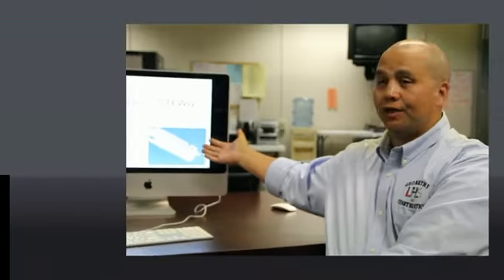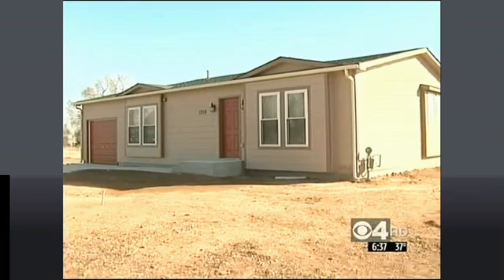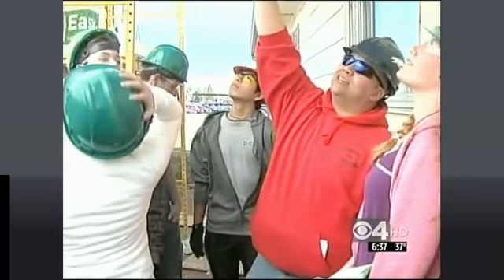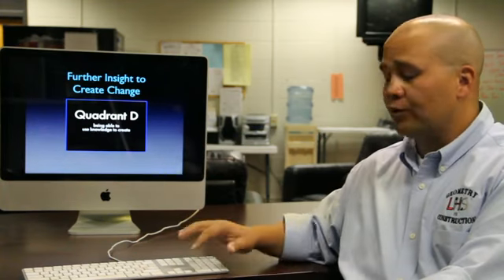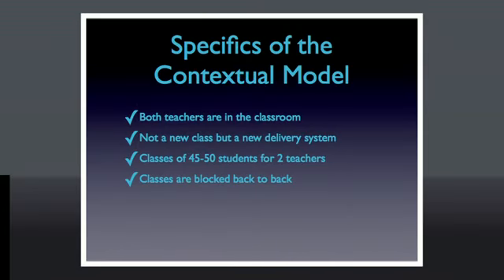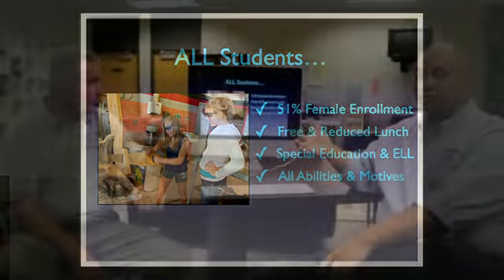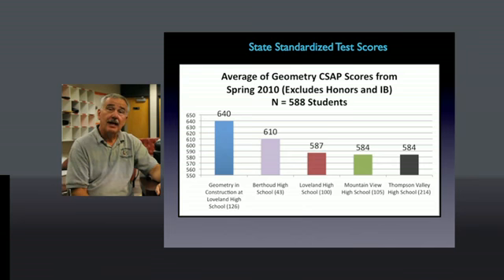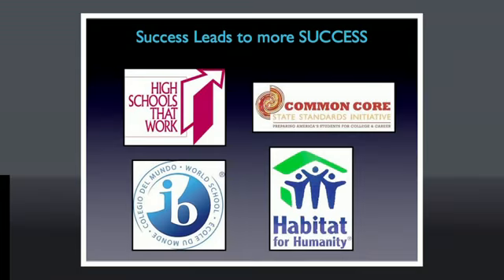Video Presentation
Video titled:
 "Curriculum Integration That Works!
      Geometry in Construction.

The authors are: Scott Burke and Tom Moore